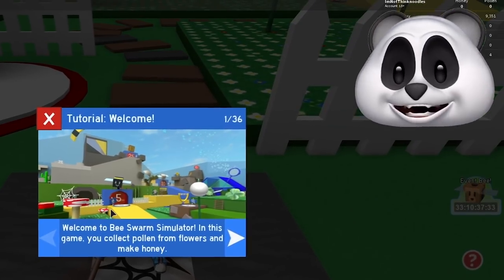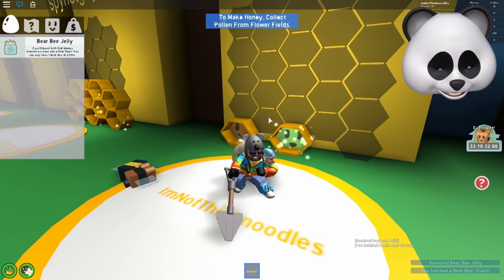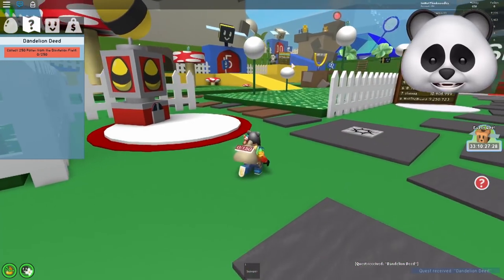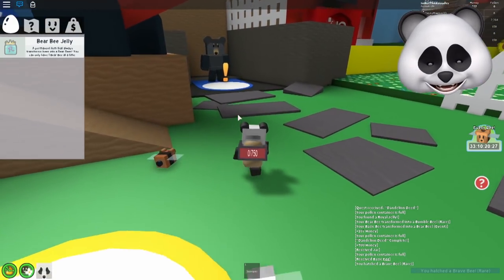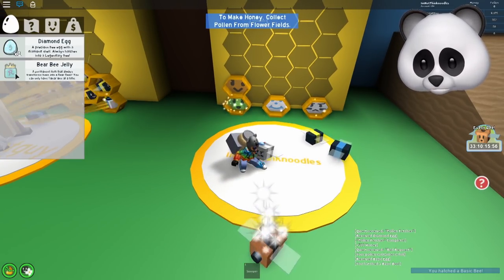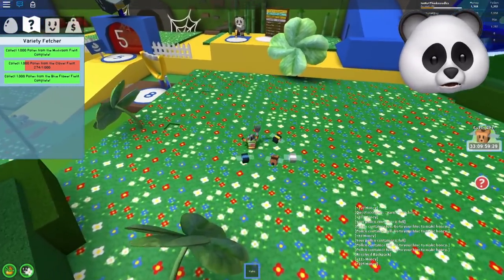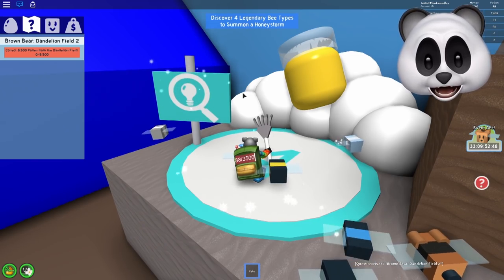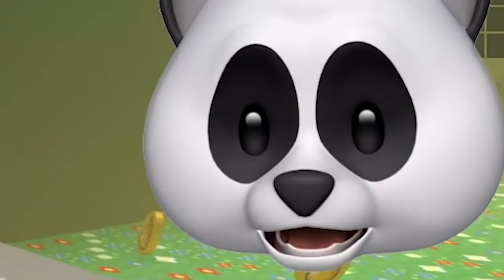LEGENDARY BEES + HONEY STORM + ROYAL JELLY!! | ROBLOX Bee Swarm Simulator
ROBLOX Bee Swarm Simulator is awesome!! I got some legendary Diamond Bees, a Ninja Bee, called in a Honey Storm and got some Royal Jelly!